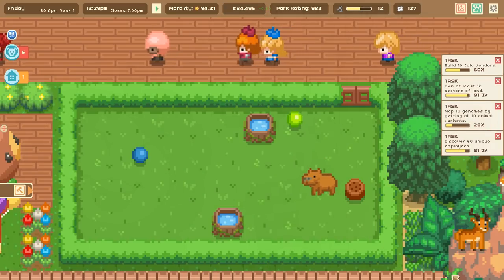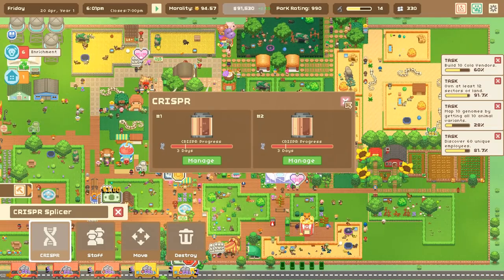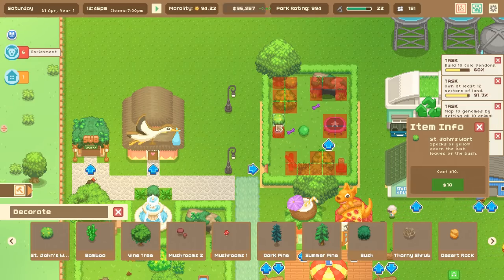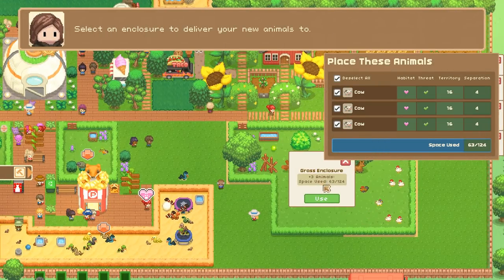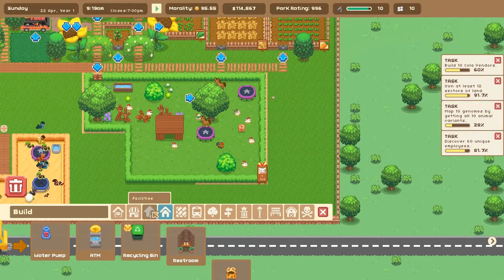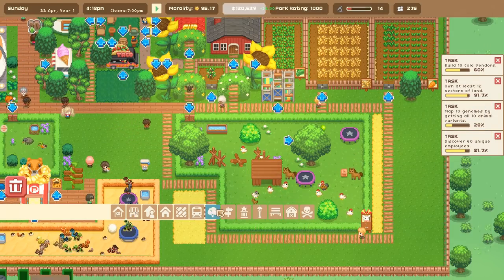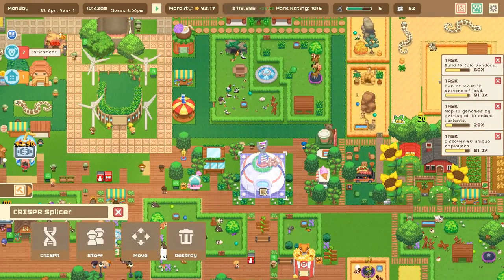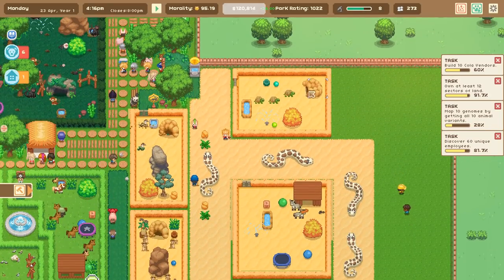Holy COW We're Growing Lab-Burgers?! 🦒🧬 Let's Build a Zoo • #30